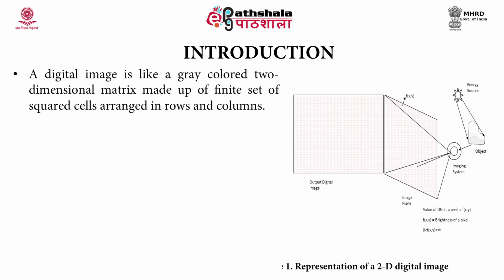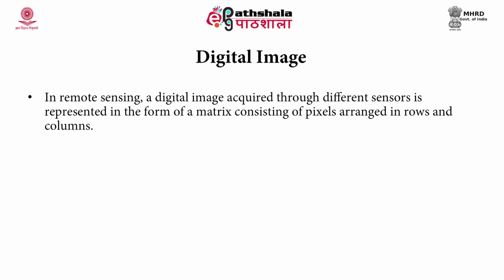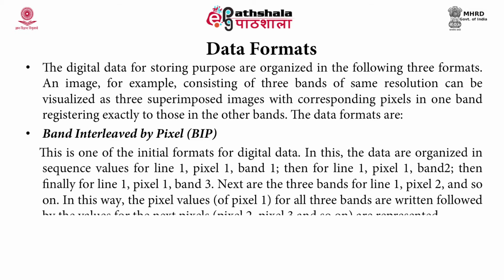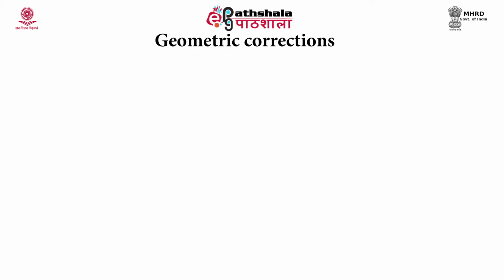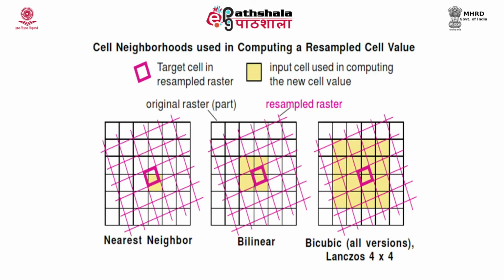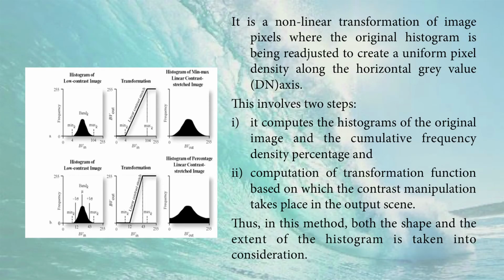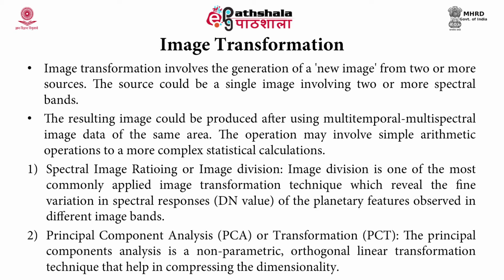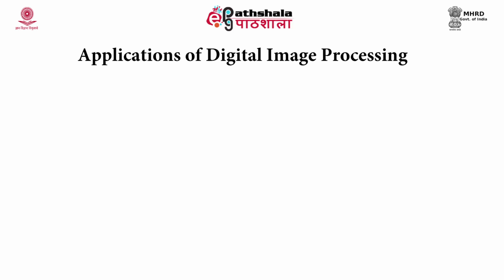M-16. Digital Image Processing